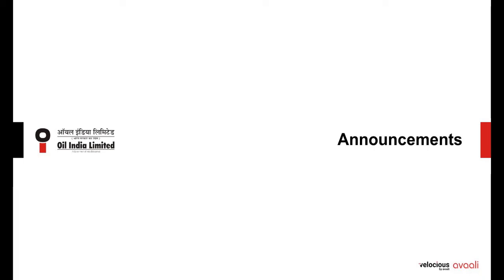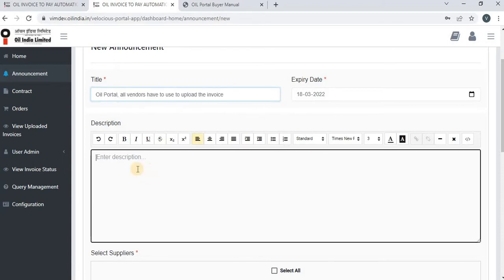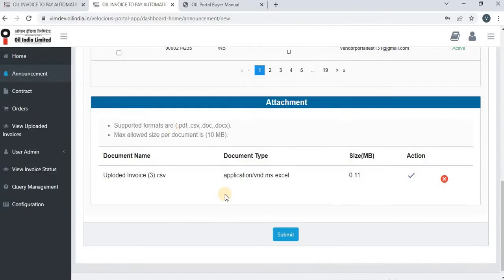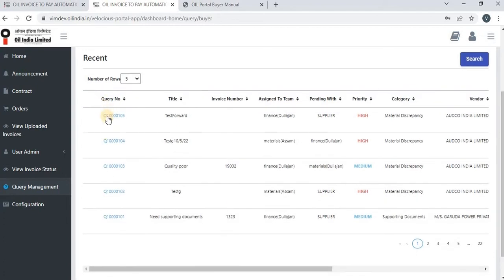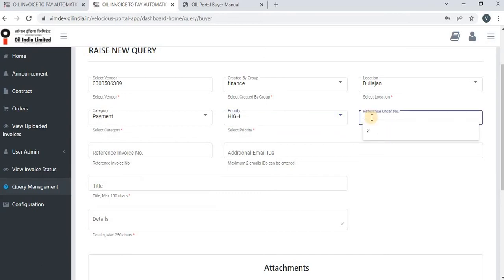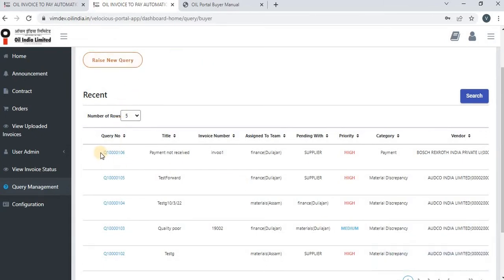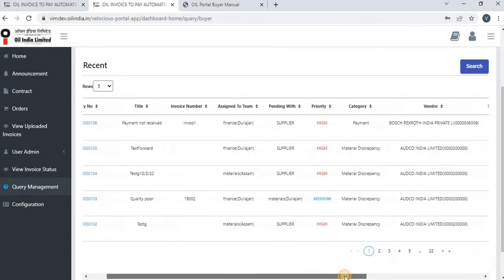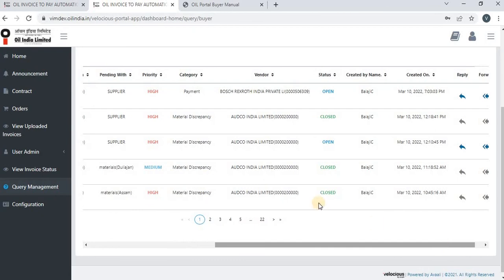Buyer login Demo Video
Demo Video - Buyer Login for oil user.